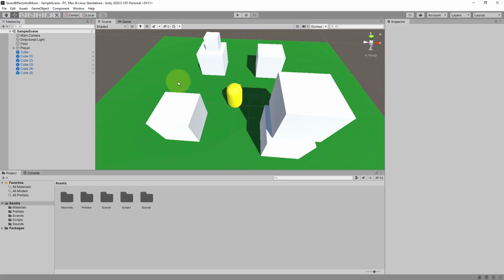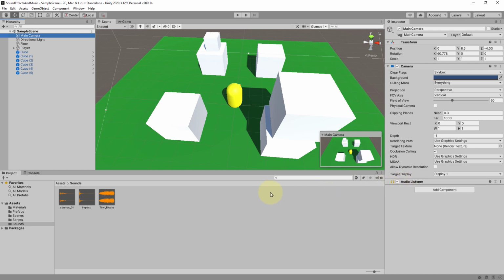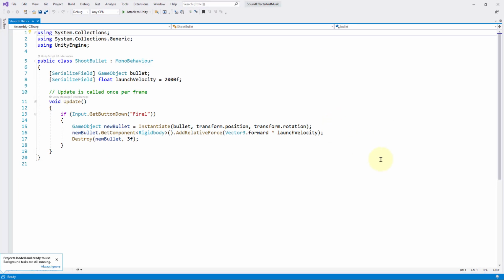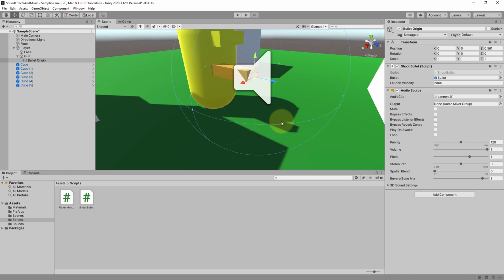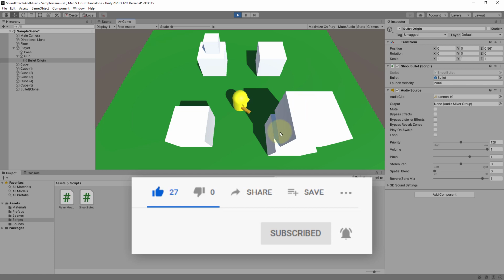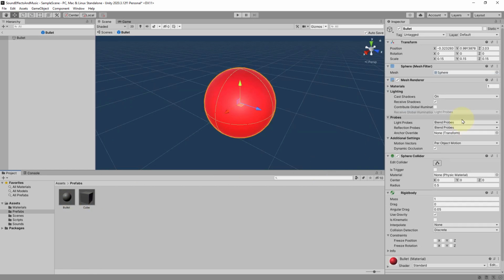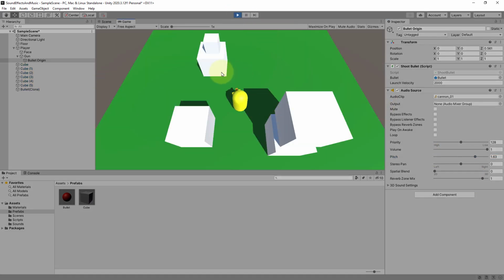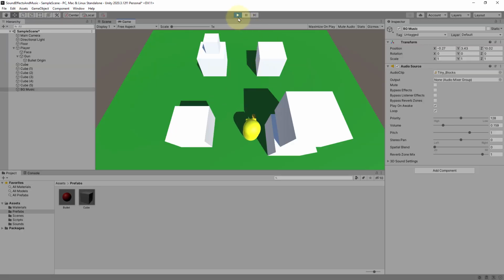Add Sound Effects and Music in Unity - Play() vs PlayOneShot()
Learn how to add sounds and background music to your Unity game and what the difference between AudioSource's Play and PlayOneShot is.